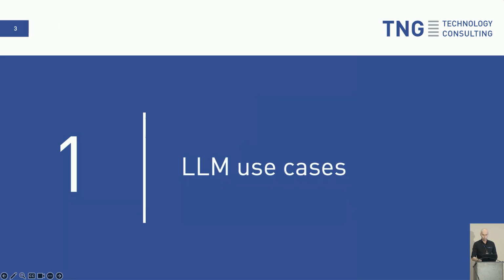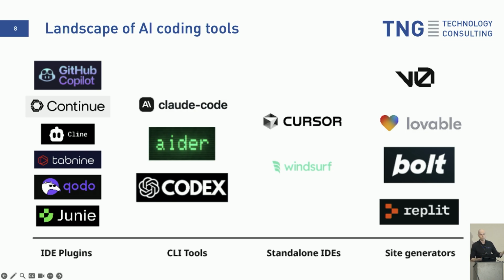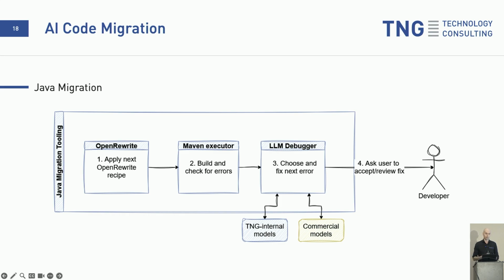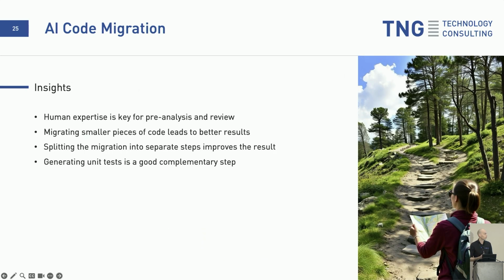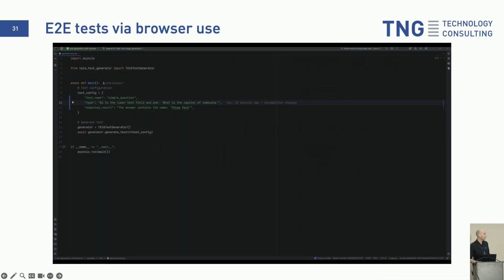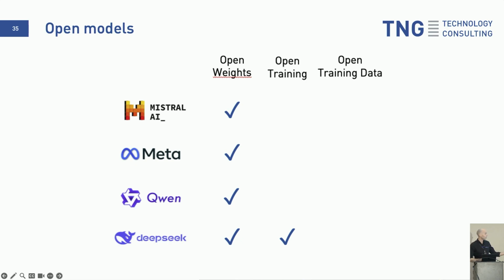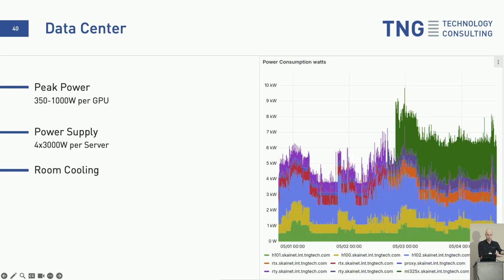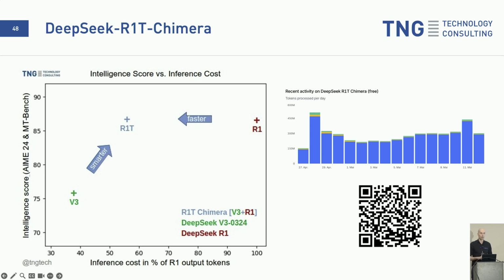Maximilian Bode - How to roll your own LLM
Ziverge
Transformative Tech for Modern Challenges

Urbit Foundation
Leave the Internet Behind

Golem Cloud
Deploy secure AI apps that run reliably

Platonic Systems
Solving your toughest software problems

Abstract for this talk:

Hosting your own Large Language Model (LLM) stack isn’t just possible—it’s a game-changer for businesses handling sensitive data. But is it worth the effort?

In this talk, we’ll demystify the process, from racking GPU servers to deploying open-weight models in production, and explore why enterprises are opting for private AI over cloud-based solutions.Drawing from real-world implementation at TNG Technology Consulting, we’ll walk through the full lifecycle of a self-hosted LLM infrastructure:

- Hardware & Deployment: Practical insights into GPU selection, Kubernetes orchestration, and scaling for performance.

- Security & Privacy: Architecting a resilient, zero-trust pipeline for confidential data.

- Open Models: Strategies to integrate cutting-edge models without sacrificing reliability.

- Proven Use Cases: See how private LLMs accelerate coding, knowledge management, and decision-making in regulated industries.Attendees will leave with actionable best practices, a reference architecture, and a clear roadmap for balancing cost, control, and innovation.

Whether you’re a DevOps engineer, CTO, or AI enthusiast, this talk will challenge assumptions about AI accessibility and inspire you to rethink how LLMs can—and should—be deployed.